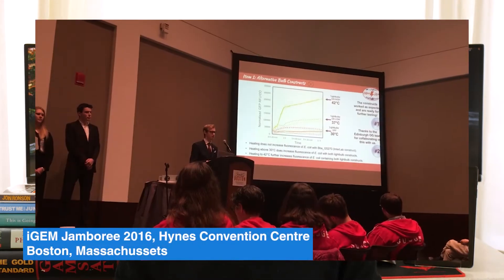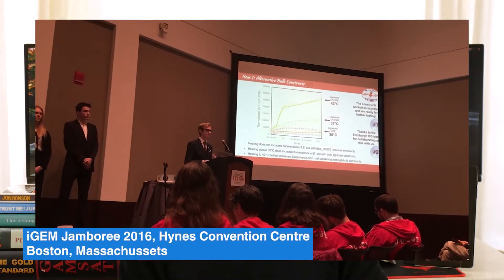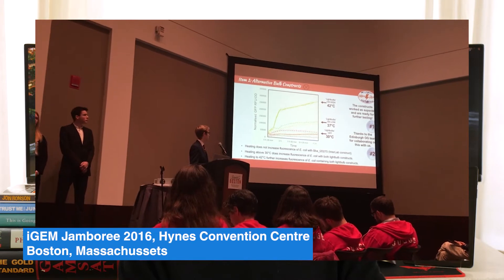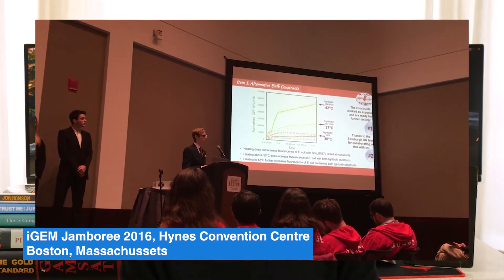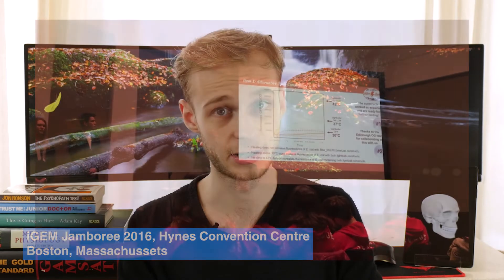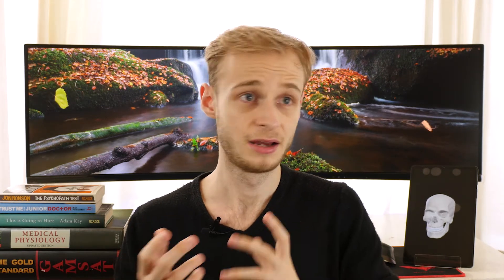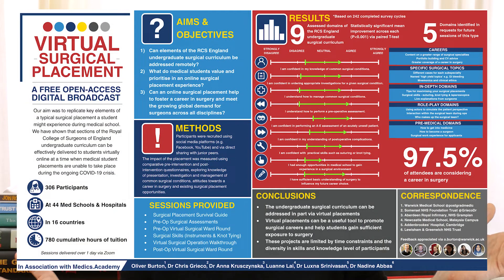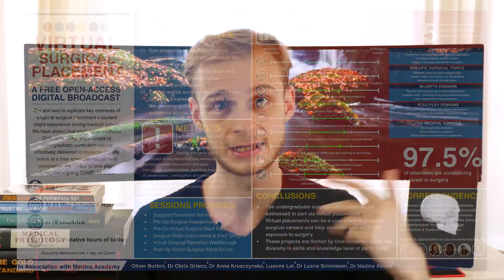What is a Medical Conference?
In this Q&A video we tackle the topic of medical conferences - what are they, do I need to be taking part as a student and how do I get involved? As always if you have any questions for this series, let me know down in the comments below!